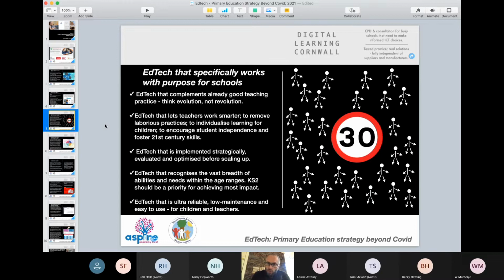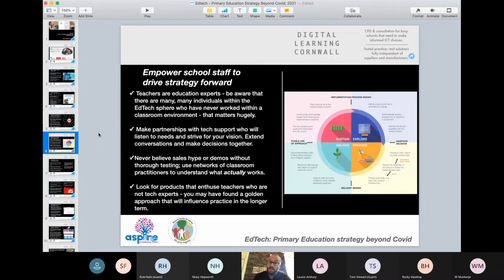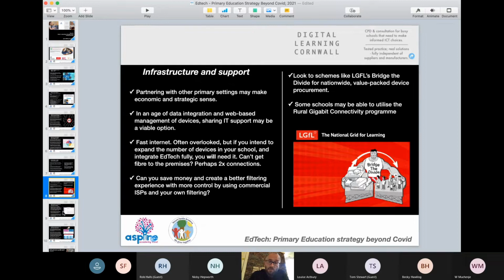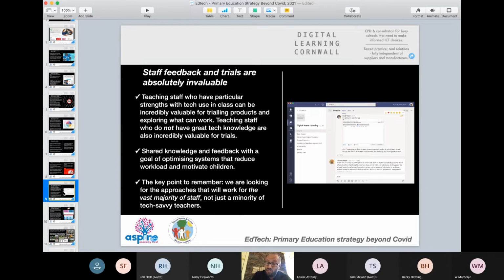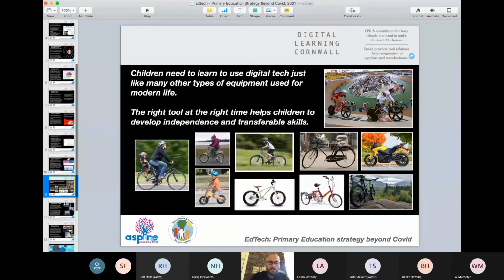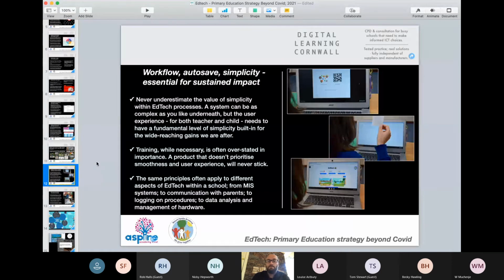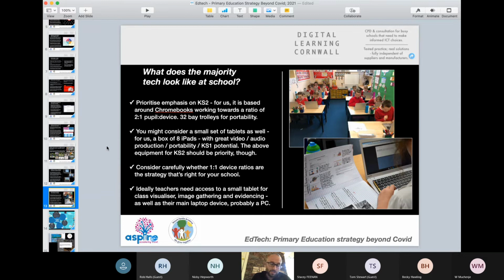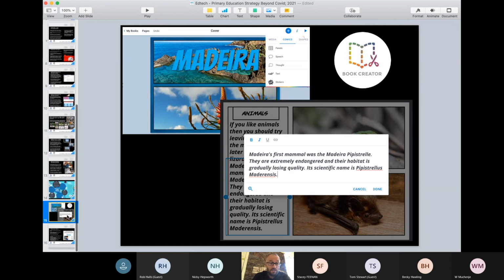Webinar EdTech Leadership Strategy for Your School & MAT